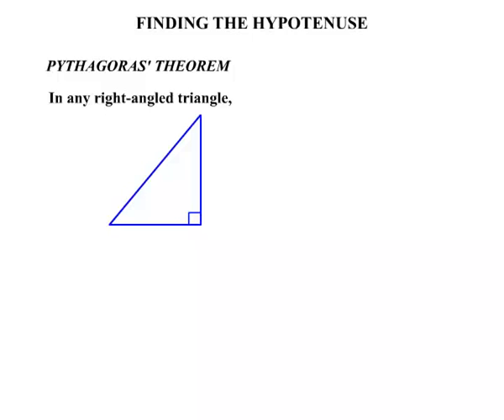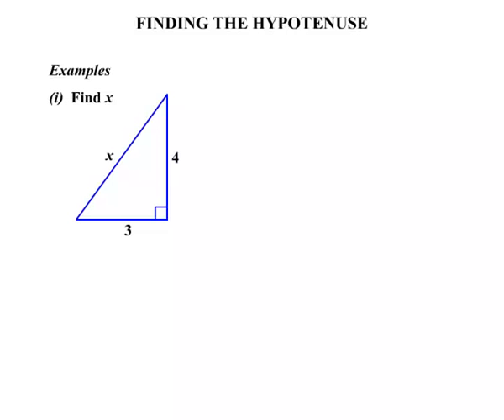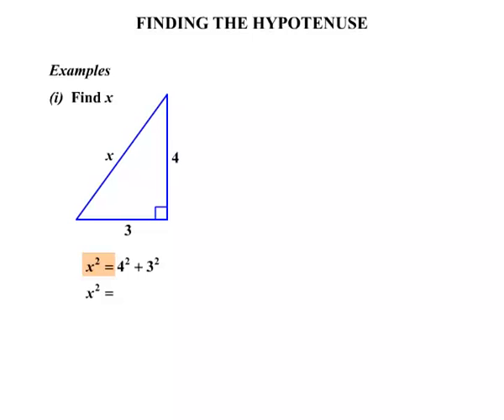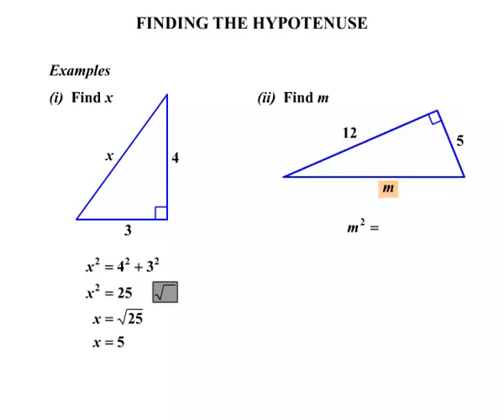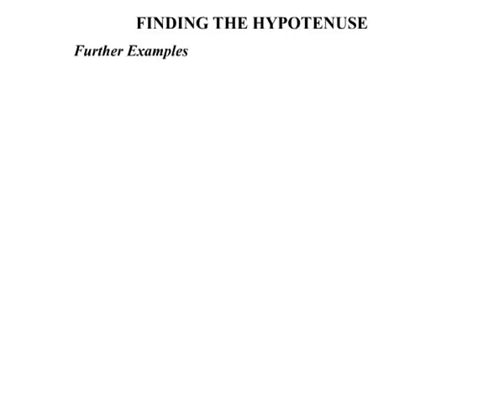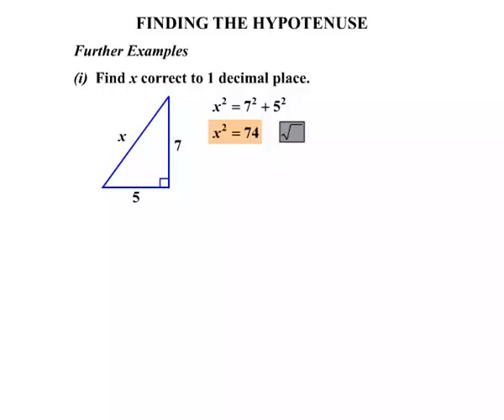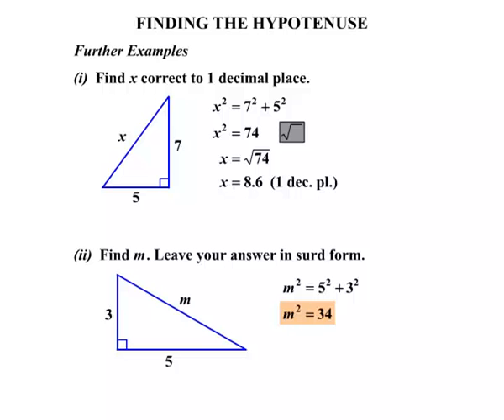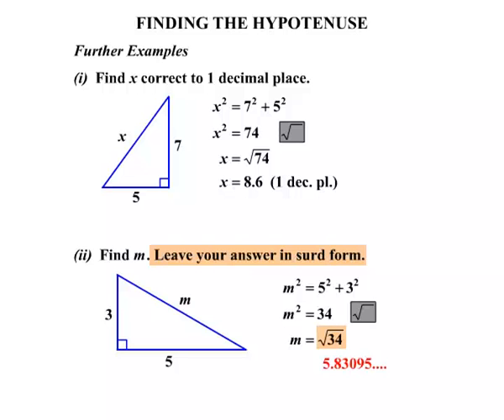Year 11 and 12 General Maths - Finding the Hypotenuse